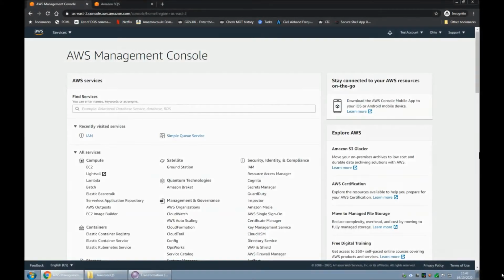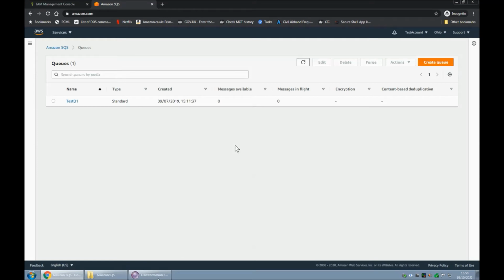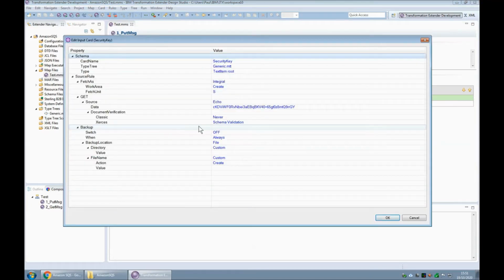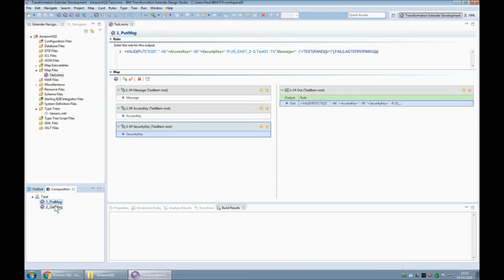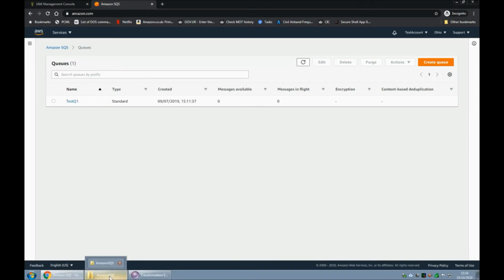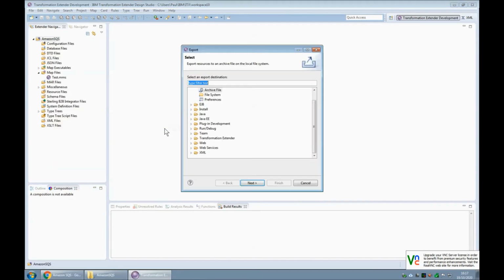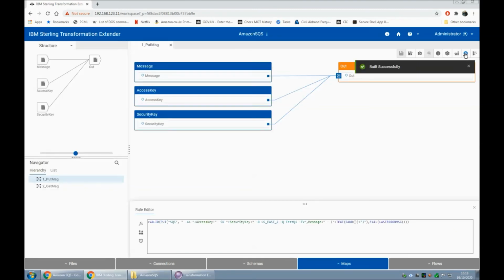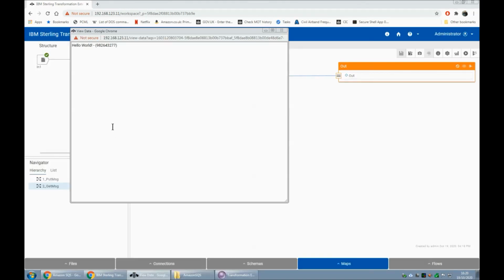Using Amazon SQS with IBM Transformation Extender 10.0.3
In this video I will show you how to use IBM Transformation Extender 10.0.3 Design Studio and Design Server to PUT and GET messages from Amazon Simple Queue Services.